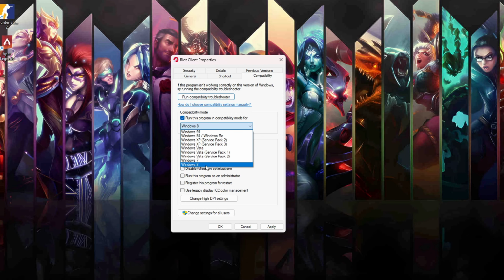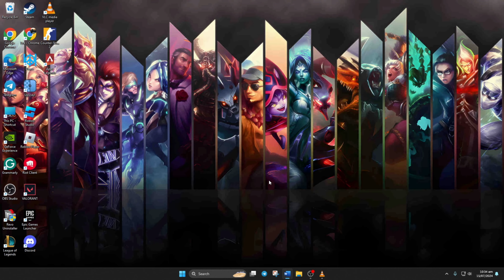How to Repair League of Legends Client on PC in 2024 | Repair LOL Client 2024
Need to repair LOL client on your PC? Well, no worries! In this advanced video, I've shown how you can fix League of Legends client issues. After repairing the League of Legends client, you can resolve various issues like unexpected crashes, slow loading times, or error messages. After that, you will get a great experience to play League of Legends.

So, no more delay watch this video right now to resolve League of Legends clients on your PC. See you at the next one till then stay safe and healthy!